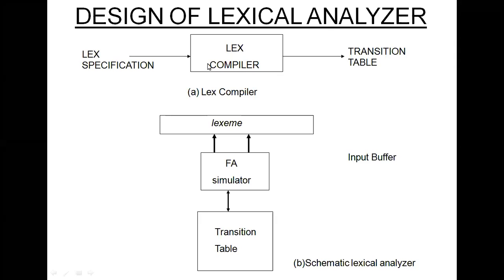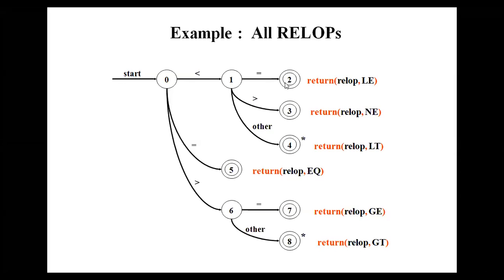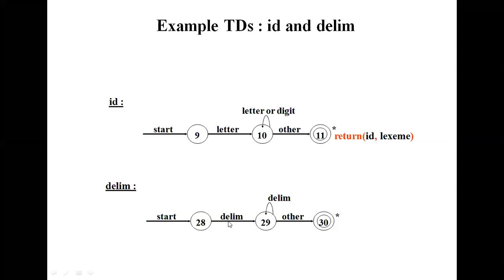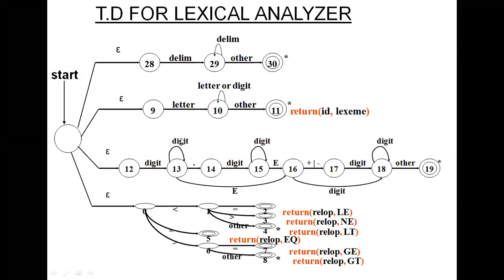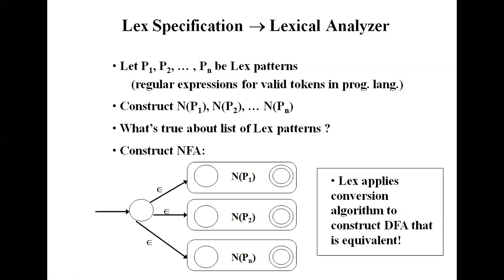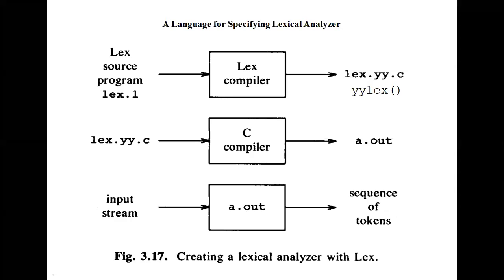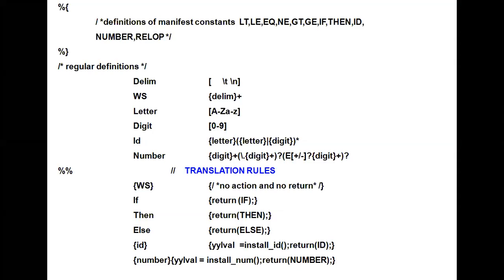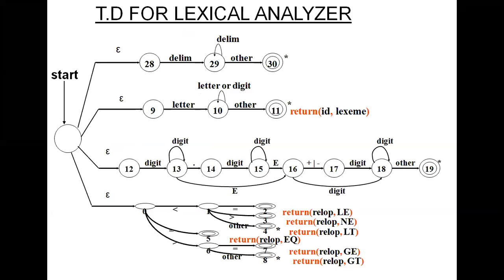3 2 COMPILER DESIGN- DESIGN OF LA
DESIGN OF LEXICAL ANALYZER